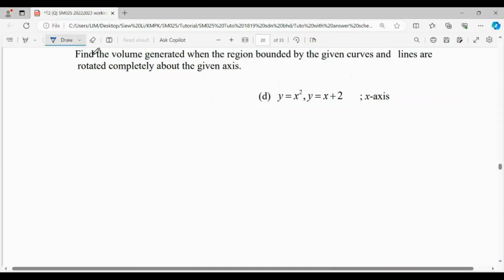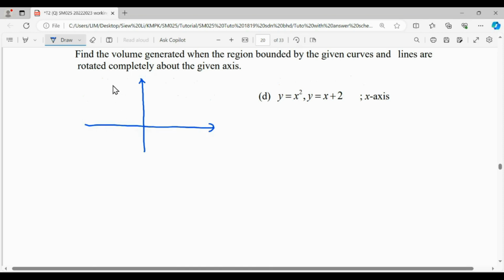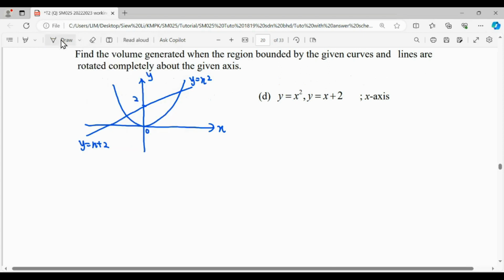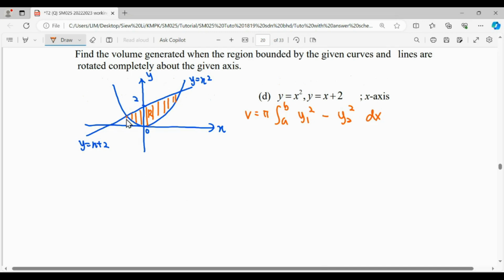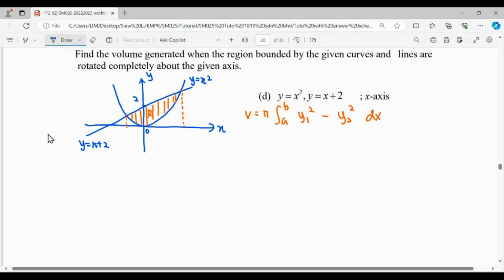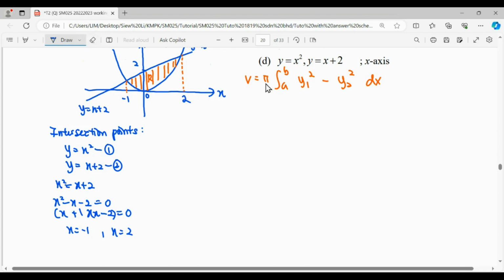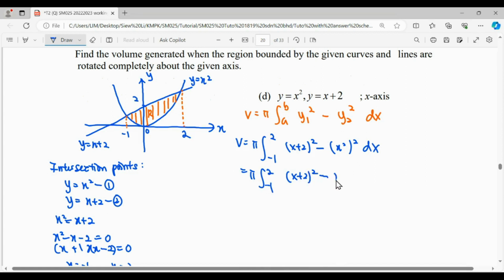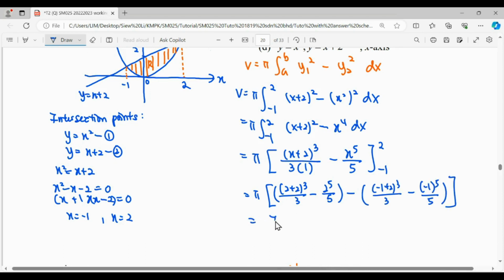T2 Q10d Volume [dx] SM025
Find the volume generated when the region bounded by the given curves and  lines are rotated completely about the given axis.
(d) y=x^2, y=x+2    ; x-axis